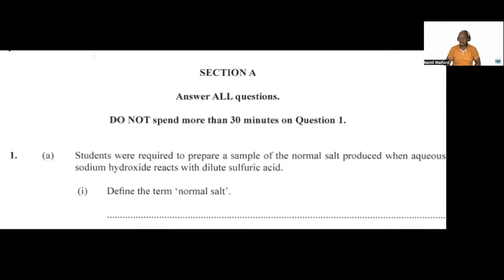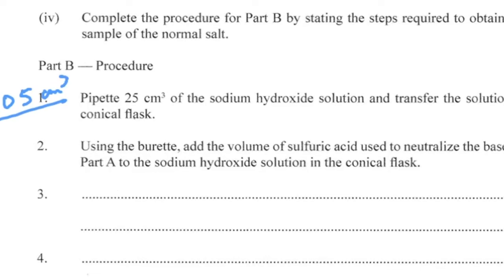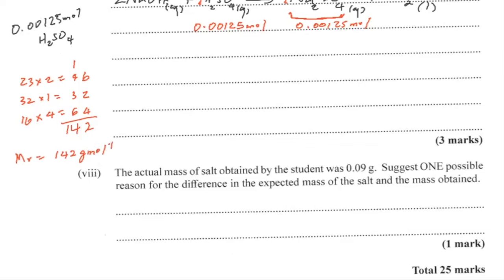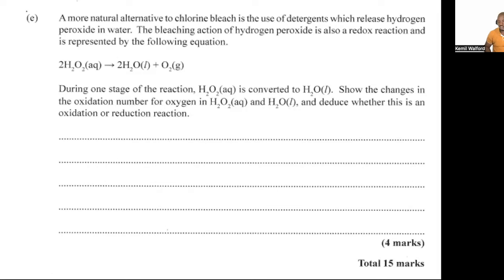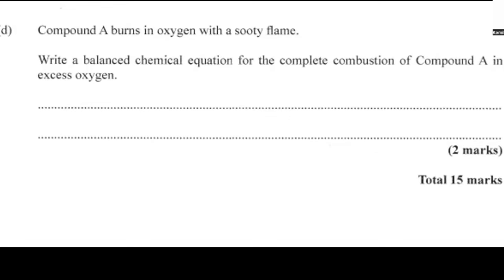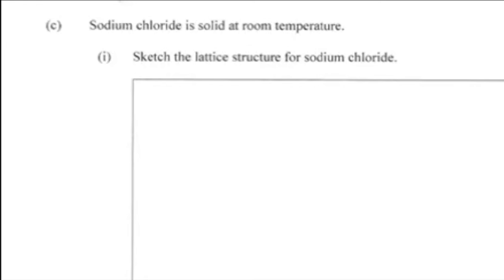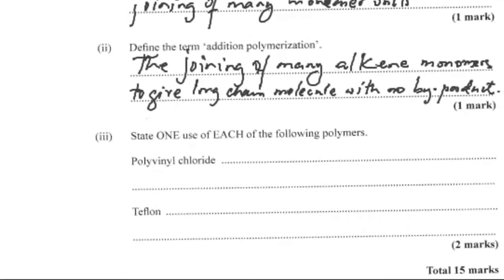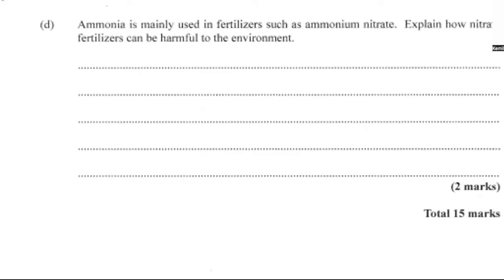CSEC Chemistry January 2023 Paper 2 Full Solution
Full solutions for the CSEC Chemistry Paper 2 of January 2023 Exam, with detailed breakdown of all questions. @ChemwithKem

Toggle to your desired question:
Question 1 - 2:00
Question 2 - 27:51
Question 3- 41:34
Question 4 - 55:12
Question 5 - 1:06:39
Who or what is Teflon? :-) 1:16:55
Question 6 - 1:18:00